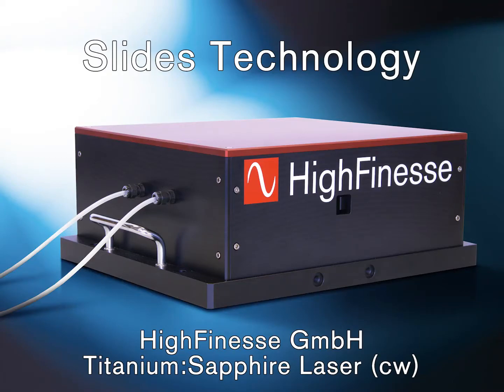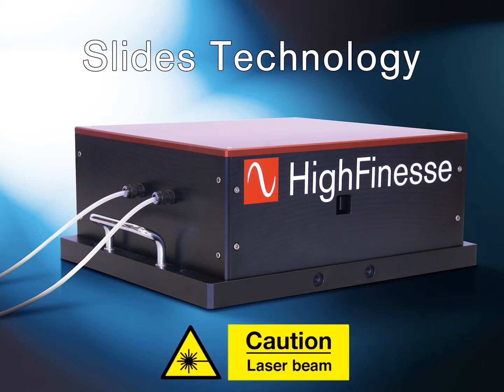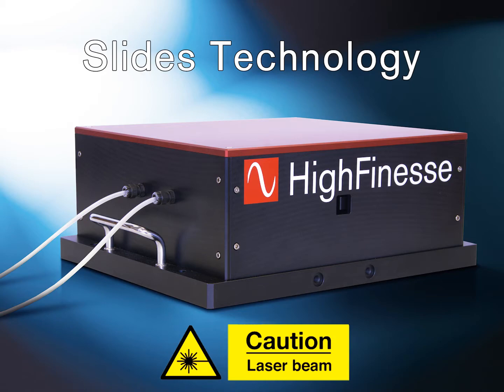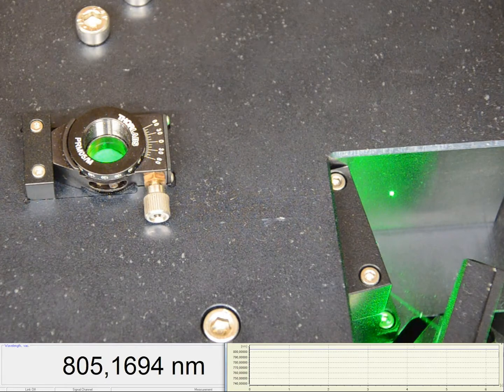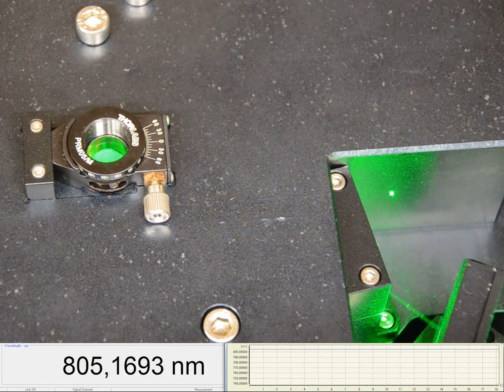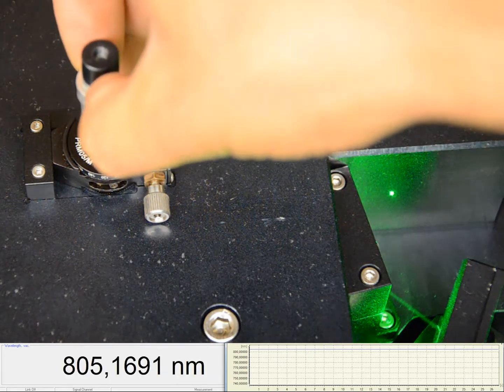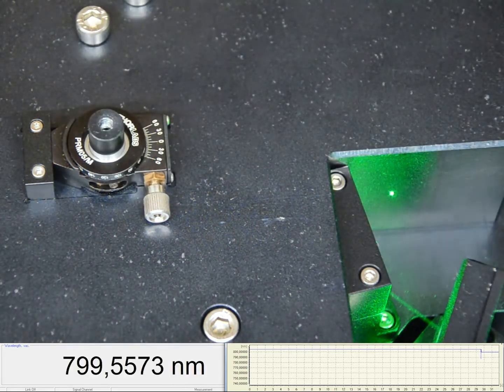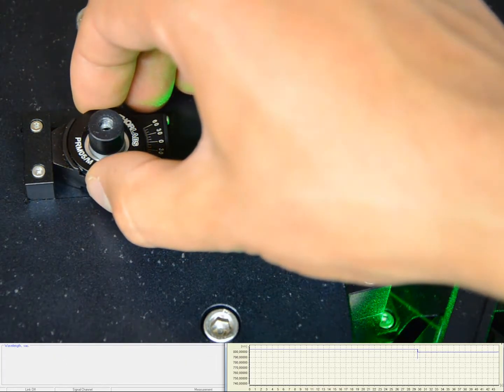HighFinesse Ti:Sapphire Laser "TS:precise" - Slide Technology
This is a short demonstration video how the slide technology of the HighFinesse Ti:Sapphire Laser "TS:precise" works.